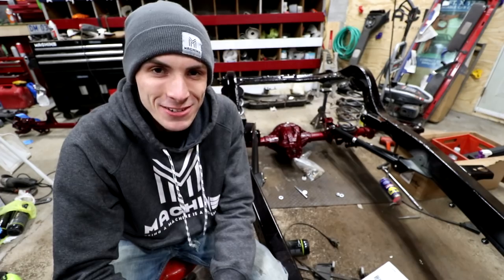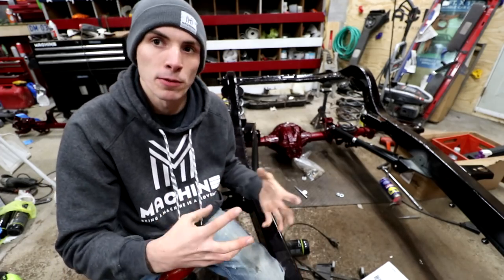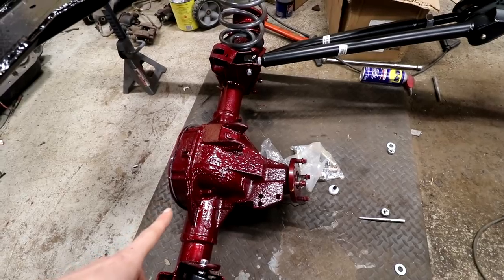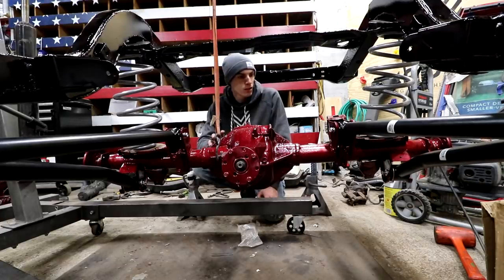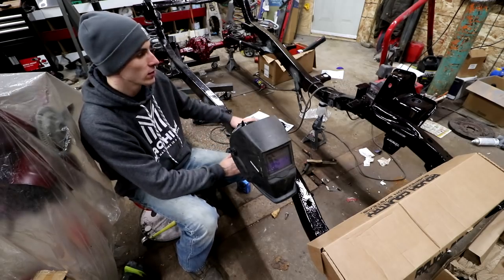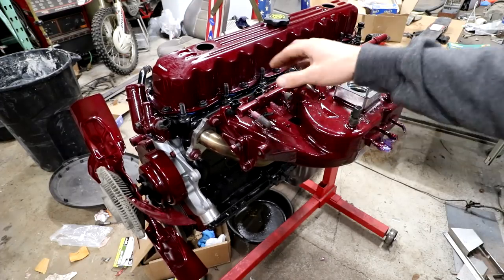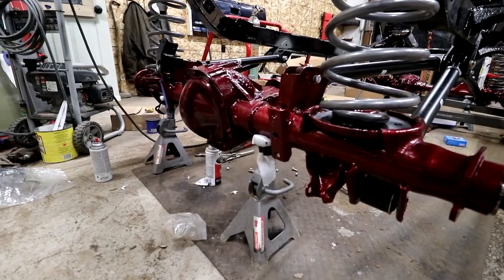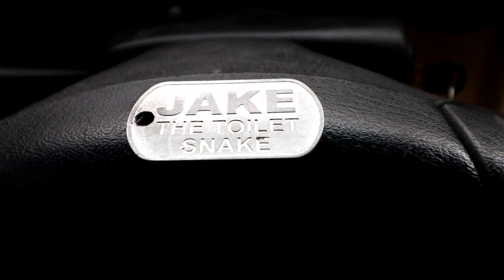Mechanic Lost His Mind - Ridiculous Jeep Build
Mechanic Loses His Mind - Ridiculous Jeep Build. Stay fly!

FAN MAIL:
3DMachines